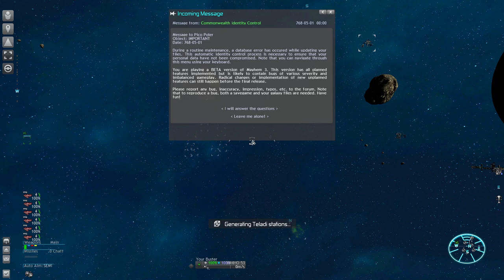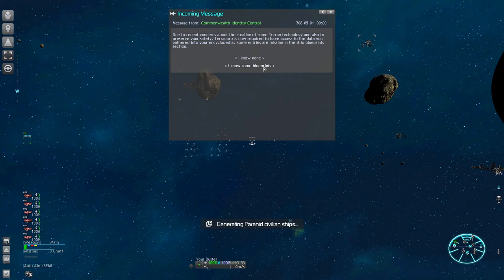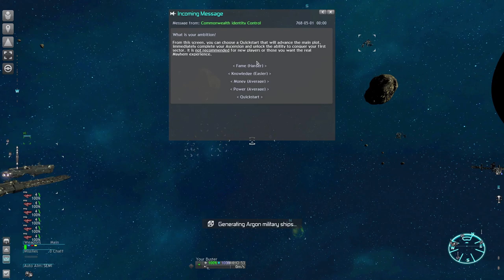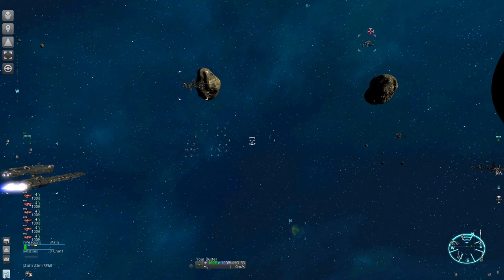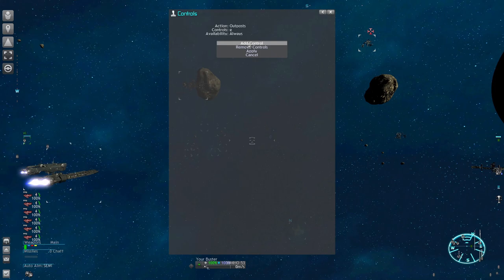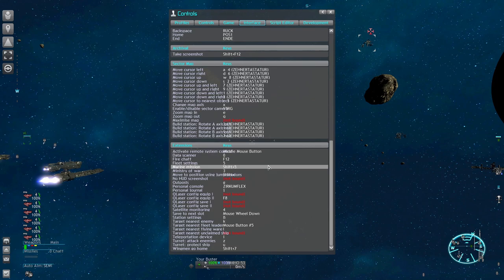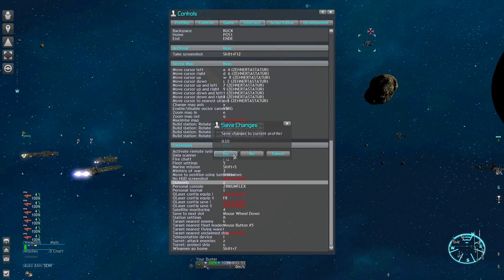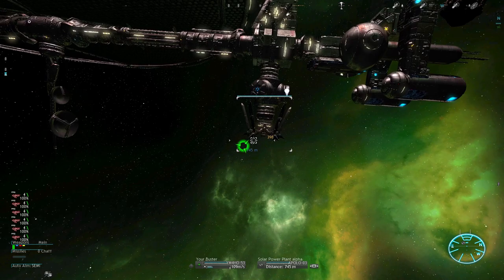New Game - First Steps (Mayhem 3 Guide)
Initializing (0:00)
Startup Options (0:29)
Ascension Quest (1:10)

Hotkeys (1:39)

First Goals (2:50)